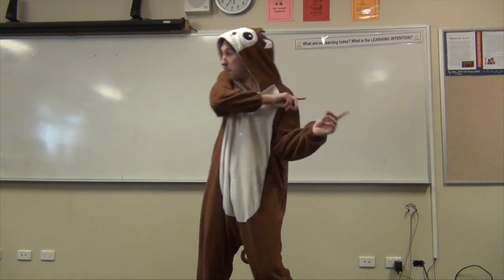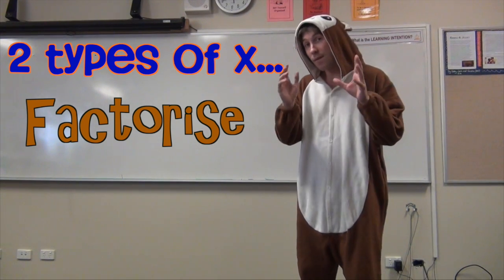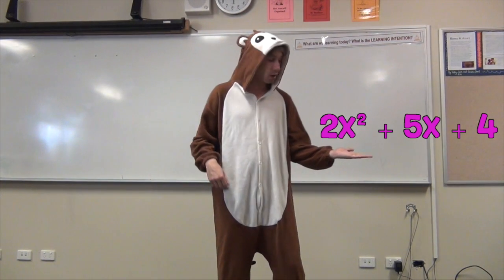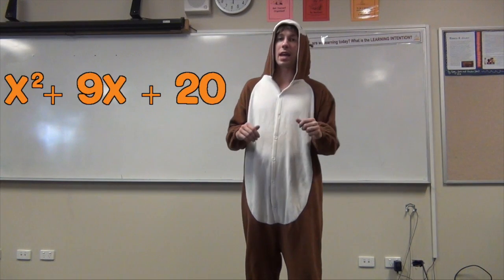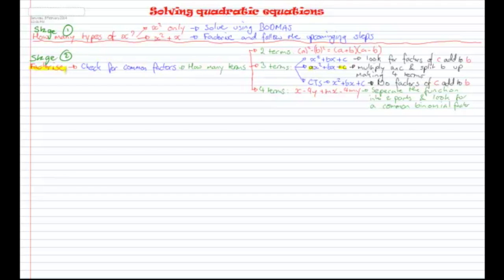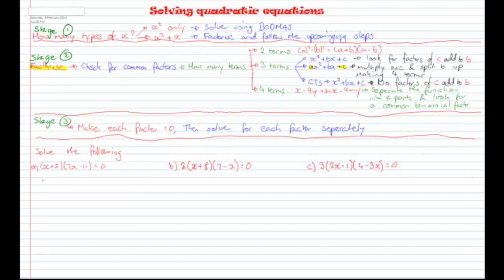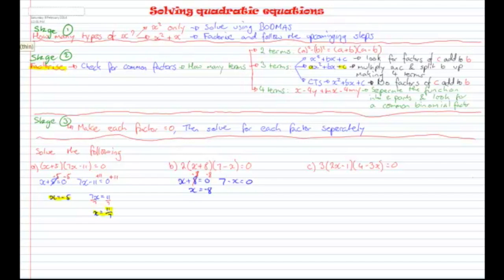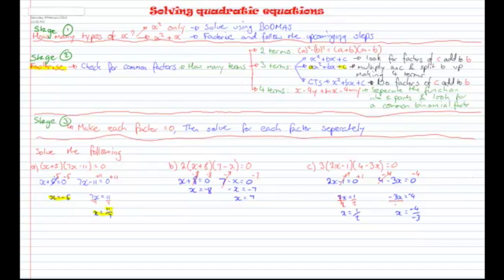2E Solving Quadratic Equations part 1